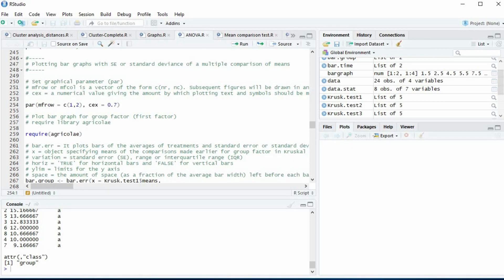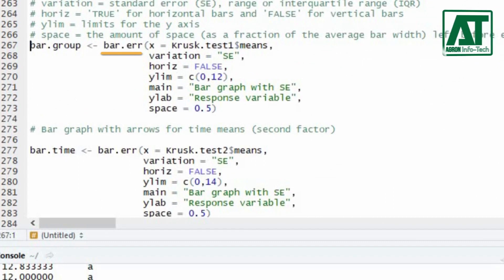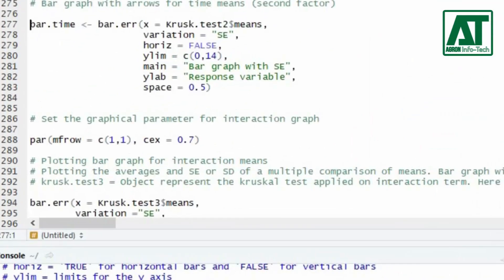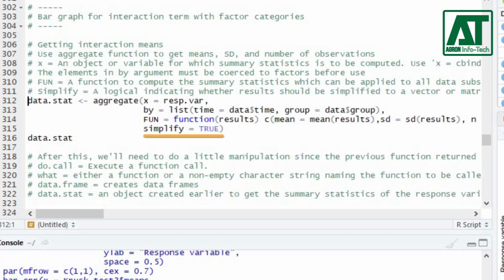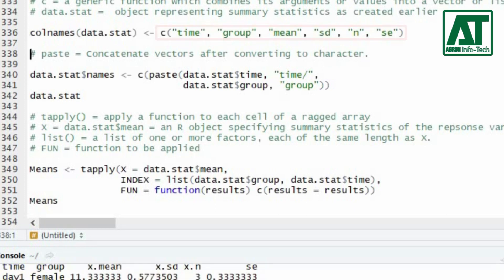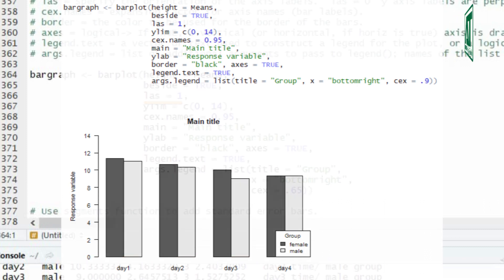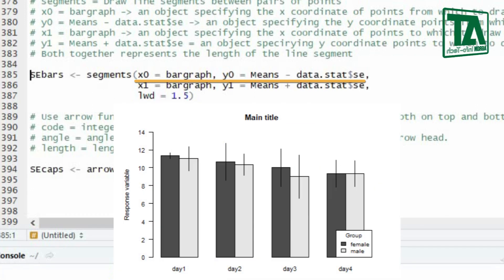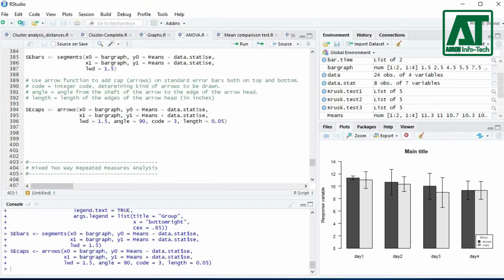Plotting bar graphs with standard error bars in R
In this video, you will learn how to plot bar graphs for the main factors and the interaction term. Here I shall start from the previous video on two way repeated measures analysis.
This video will include:

• Plotting bar graphs for individual factors with standard error bars
• Plotting interaction bar graph with factor categories